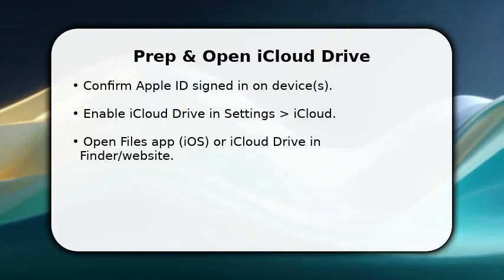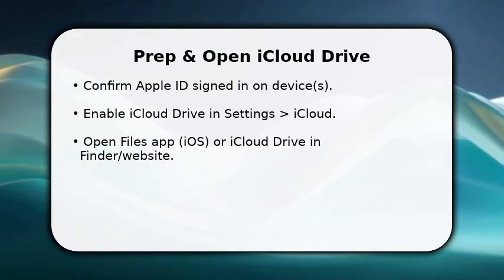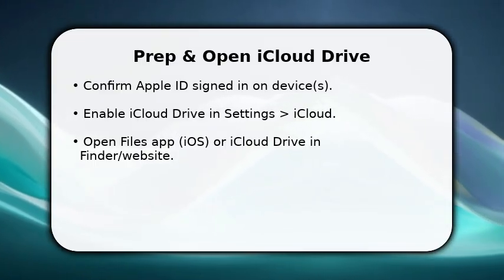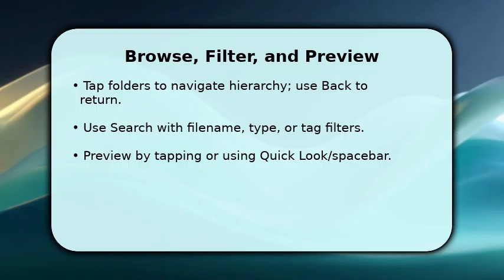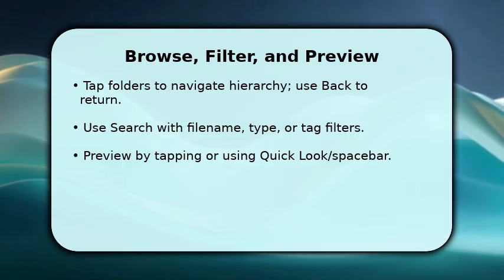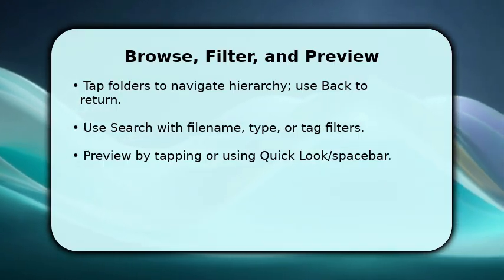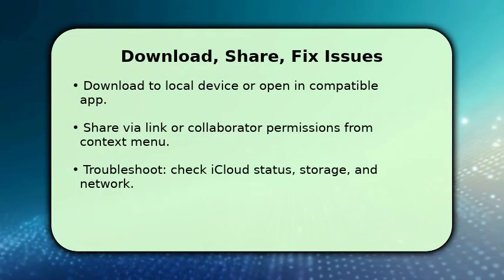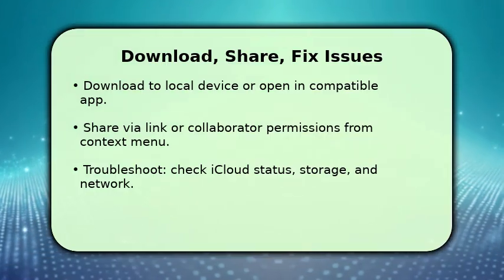How to View Files in Icloud - Full Guide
Discover the step-by-step process of accessing and viewing your files on iCloud with our comprehensive guide. Learn how to sync, download, or directly access documents from anywhere using various devices.